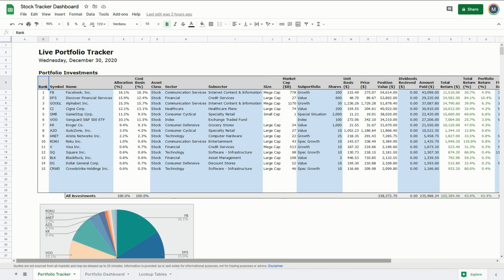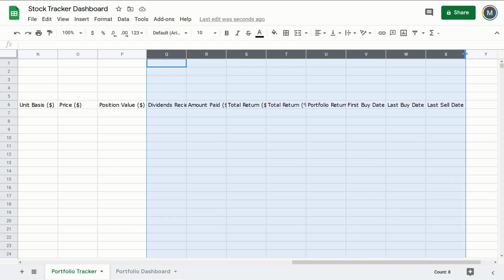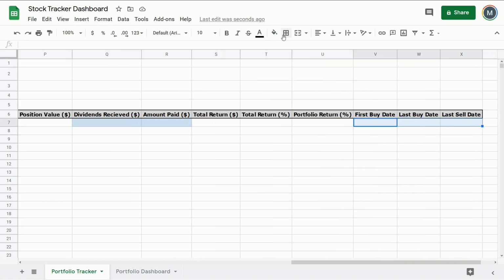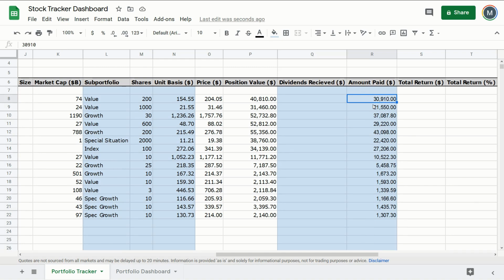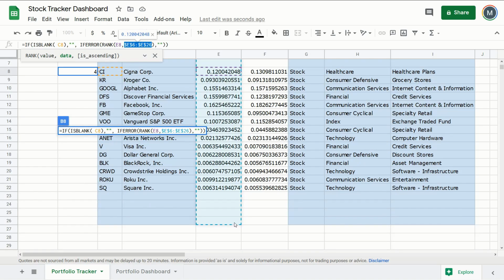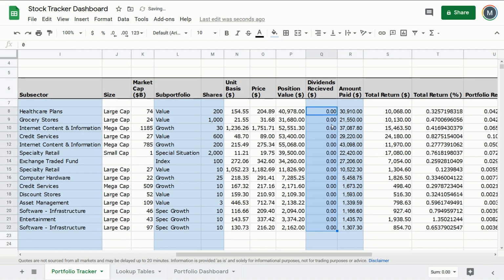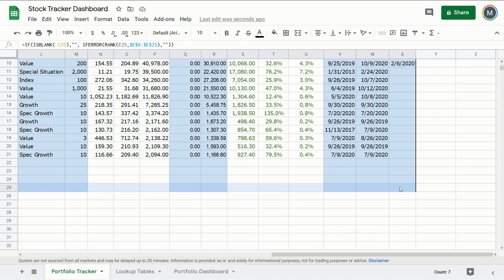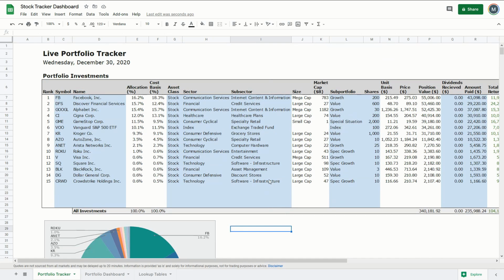Stock Portfolio Tracker - Google Sheets Spreadsheet Tutorial (Step-by-Step with Code)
Here’s how to build my stock portfolio tracker in Google Sheets. It’s clean, crisp, informative and is similar to what I use to monitor and manage my own investment portfolio. There are some intermediate level formulas but the tutorial is designed with beginners in mind.

All of the primary formulas are in the video description below (see Pastebin link), both a beginner form and more advanced form, so you can copy and paste directly into your spreadsheet.

Timestamps
00:00 - Intro
00:23 - Initial Setup
01:58 - Column Descriptions
04:26 - Initial Formatting
06:51 - Manual vs Formula Columns
07:21 - Populating Manual Data Cells
08:16 - Populating Formula Cells
16:52 - Final Formatting
19:29 - Conditional Formatting
20:26 - Final Formatting (Cont.)
24:32 - Portfolio Pie Chart

Data For Manual Cells
I use Finviz for the qualitative sector and subsector data on stocks.

Note: You must set up your worksheet the same as in the video for these formulas to work properly. Paste these formulas in their respective columns in row 8. The first formula shown is the more advanced one I use, but I have also provided a simpler alternative formula you can use as well.